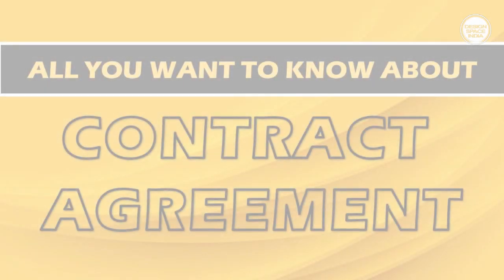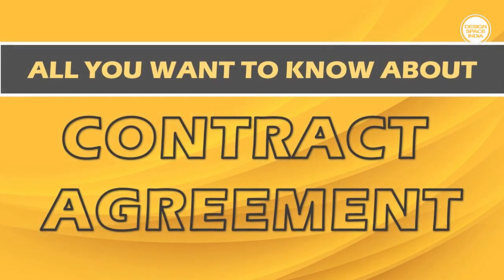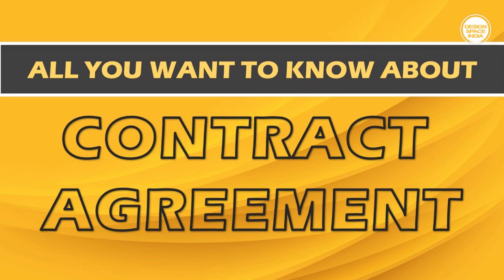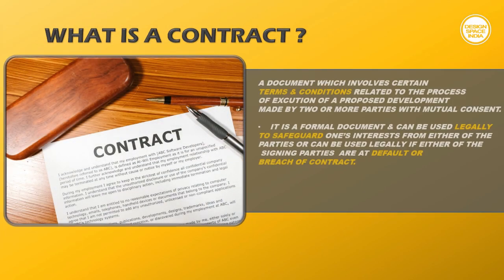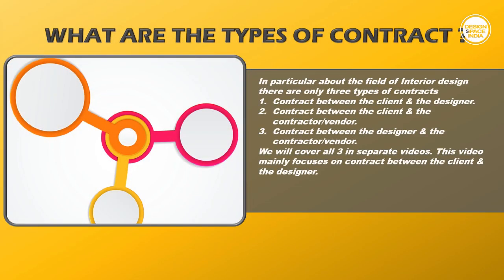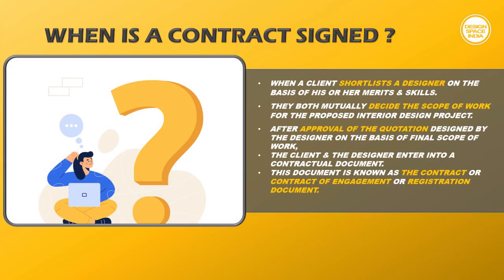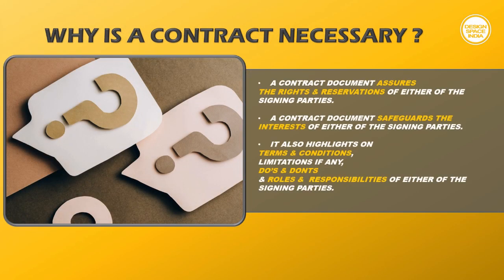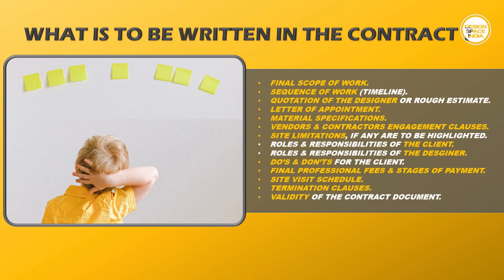Episode no : 006 : Contract Document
This Video Tutorial describes about Contract Document. Most of the time we ignore or avoid getting into contracts or agreements, but there are a lot of hidden benefits of getting into a contract as it assures on-time completion of work, transparency in transaction, quality of work & many more benefits for the clients. It also is beneficial for the designers as the contract indemnifies them from losses against design copyright, professional fees. In short getting into contracts is a win-win situation for the client as well as the designer as the work is completed with the said commitments in the contract and certain amount of discipline saves time & money both.